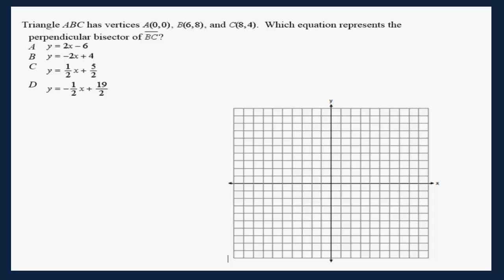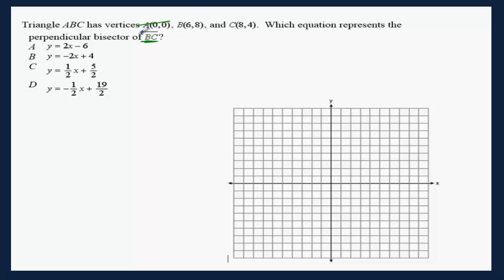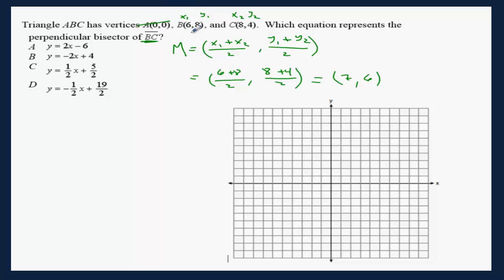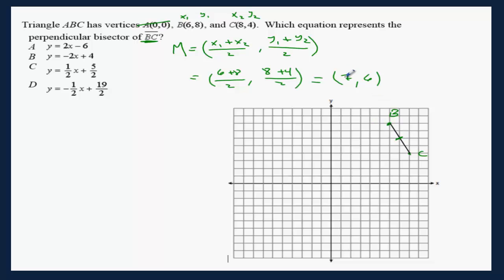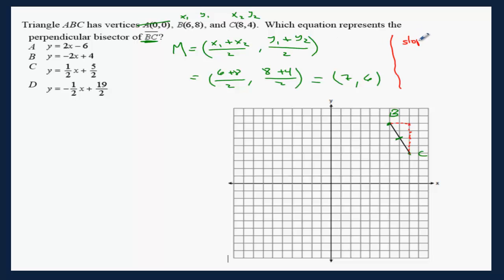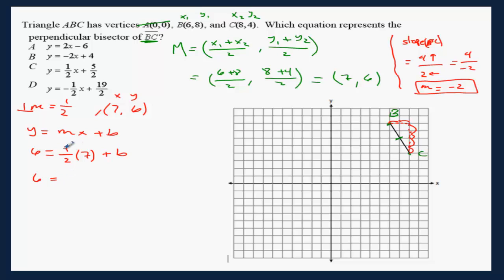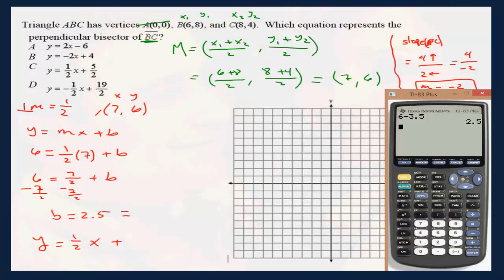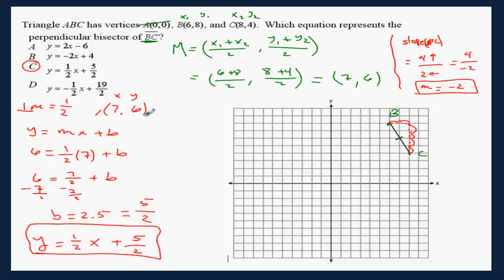T3Q40 Midpoint and Perpendicular Bisector Line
Midpoint, Perpendicular Bisector, Graphing Linear Equation